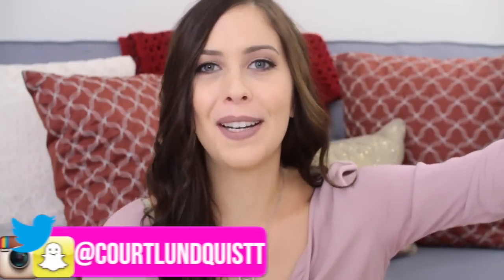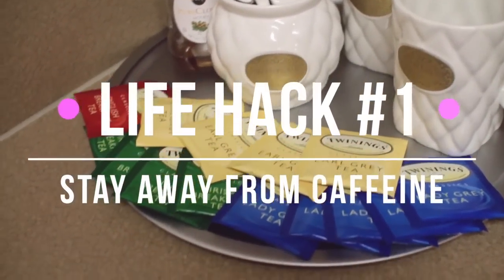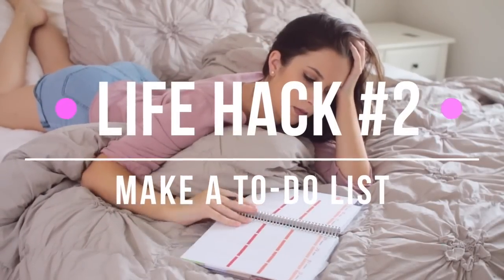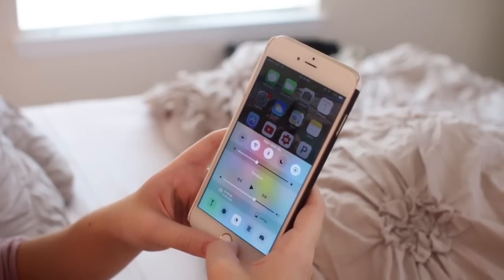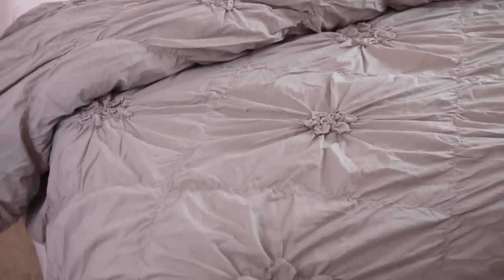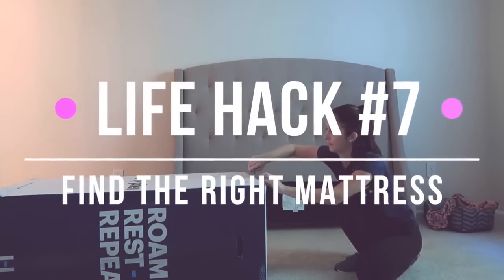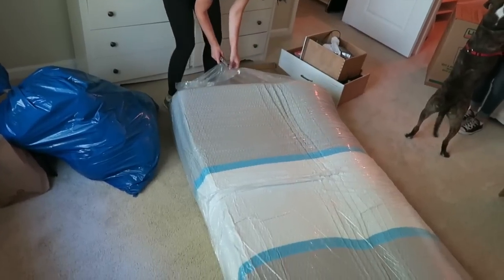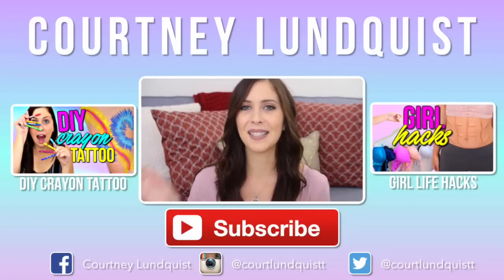How to Fall Asleep FAST - 7 Life Hacks for Sleeping | Courtney Lundquist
How to fall asleep FAST and life hacks for sleeping that everyone should know! Which one is your favorite sleeping hack??

SOCIAL MEDIA & MY OTHER CHANNELS

COOL STUFF
♥I'm moving, so help me get rid of my stuff! I'm selling makeup, clothes & more over on my Poshmark account.

I FILM WITH...